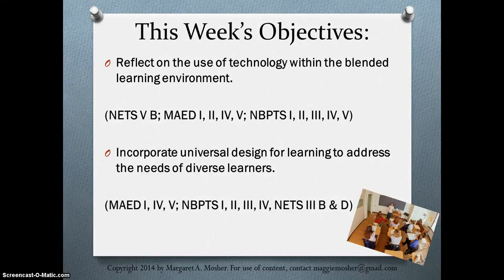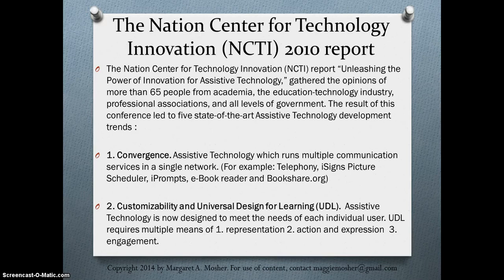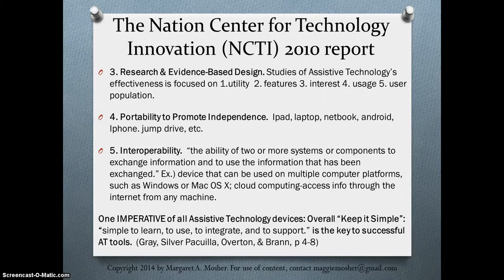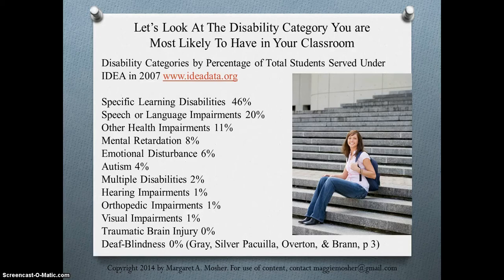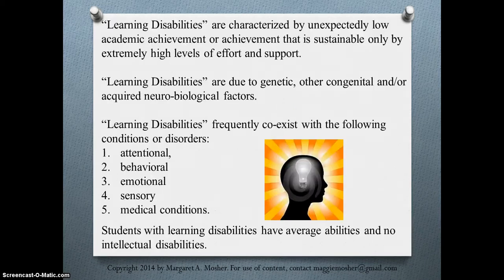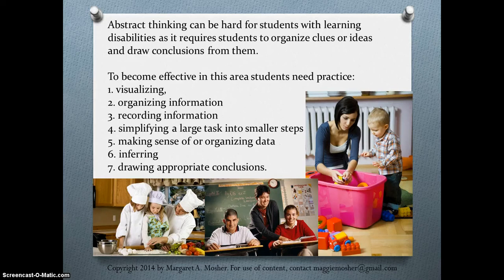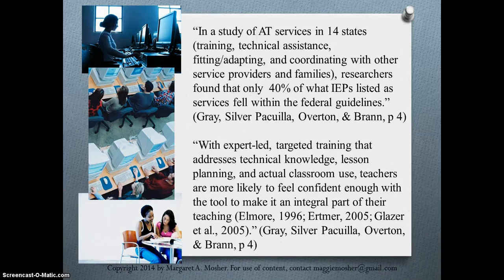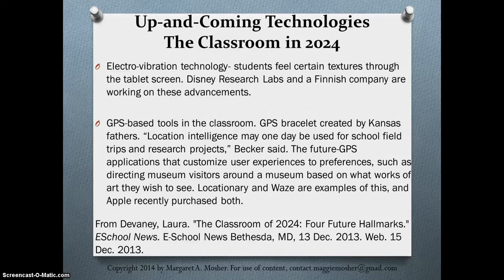Assistive Technology and Best Practice for students with Learning Disabilities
Video 1 of 3, the other 2 links for videos 2 and 3 of 3 are in the course content.